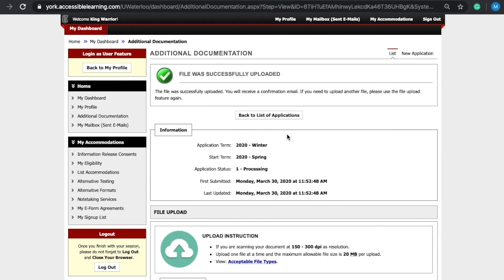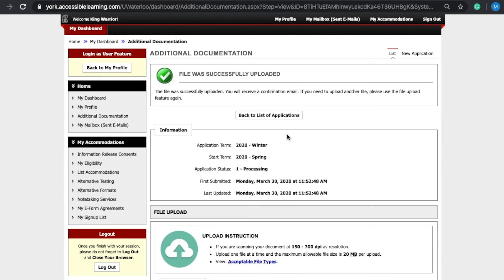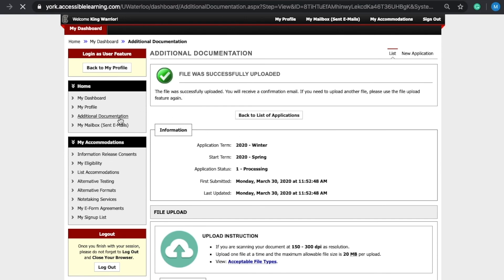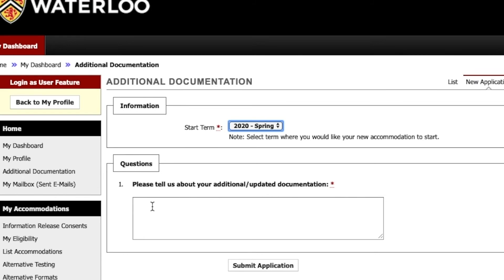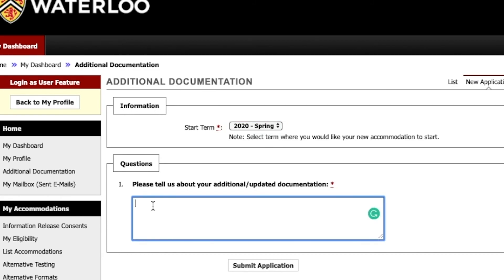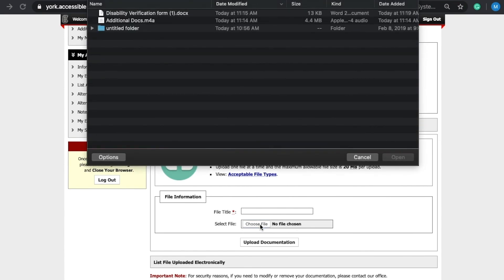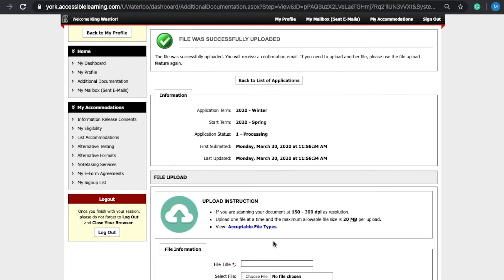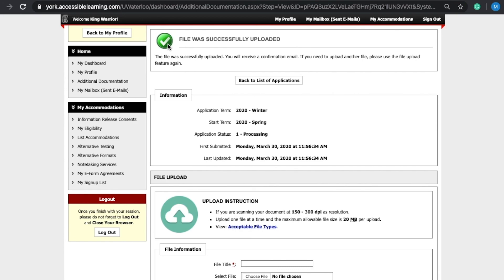Uploading Additional Documentation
Watch this video tutorial to learn how to upload additional documentation to your student profile via the AccessAbility Services online booking system (AIM).

Interested in learning more? Follow us @uwaccessabilityservices

0:00 - Options to Submit Additional Documentation
​0:35 - Option 1: Submitting Additional Documentation via AIM
0:41 - Option 1: Submit Additional Documentation Request Form
1:18 - Option 1: Uploading Documentation to Additional Documentation Request Form
1:32 - Option 1: Next Steps
1:48 - Option 2: Submitting Additional Documentation via Fax